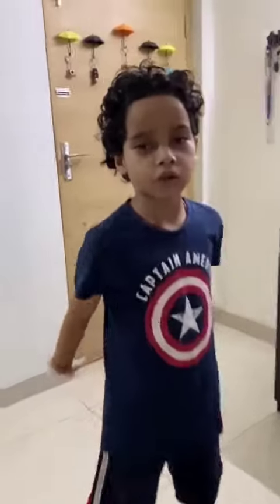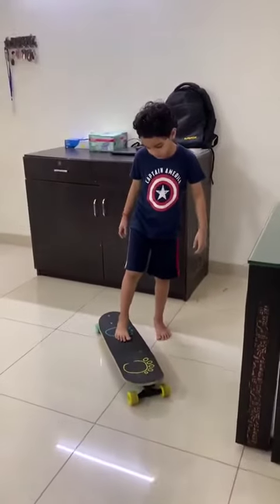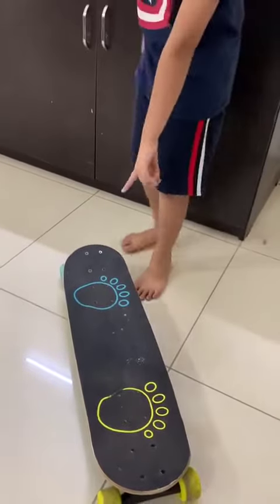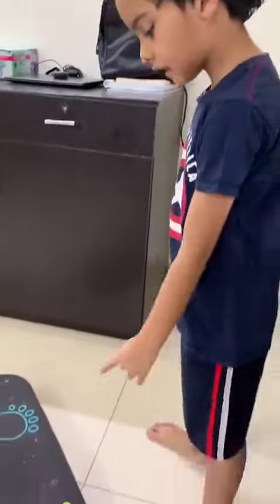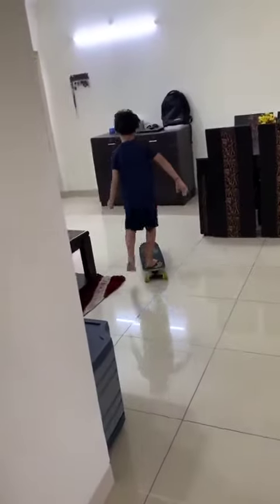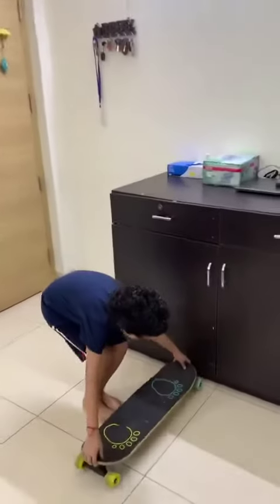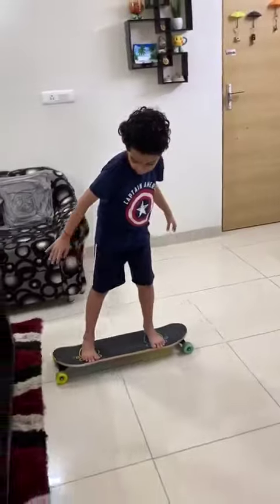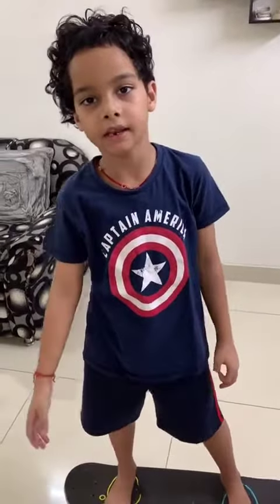Covid Special |Balancing on Skateboard | Master Aviraj Chaurasiya - Class III | JHPS